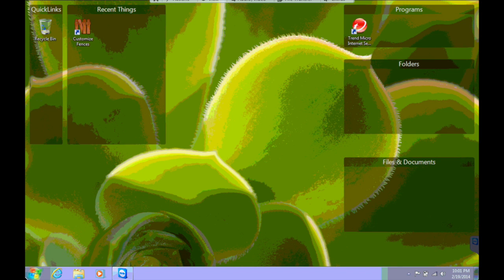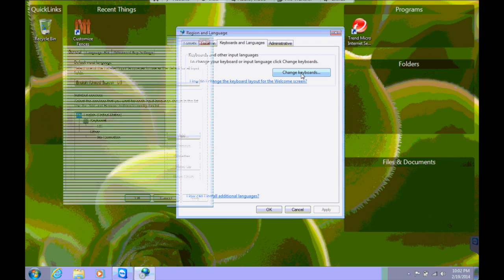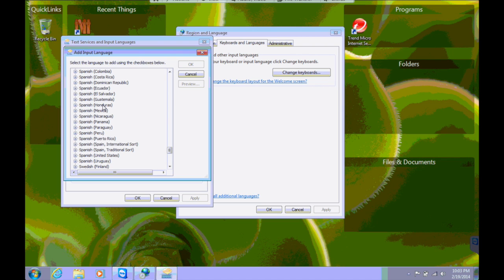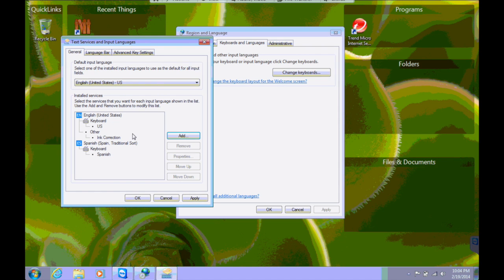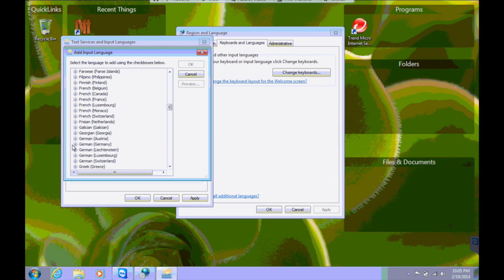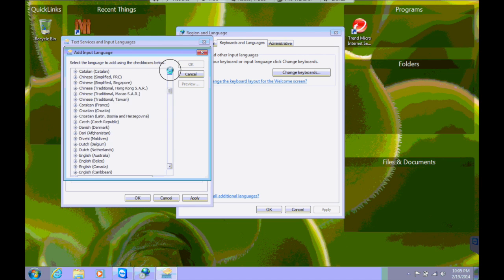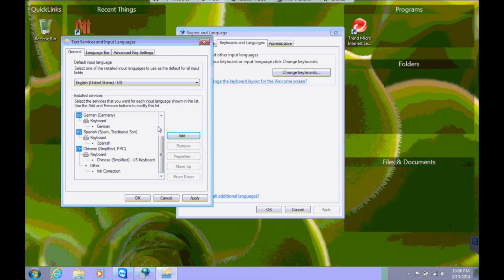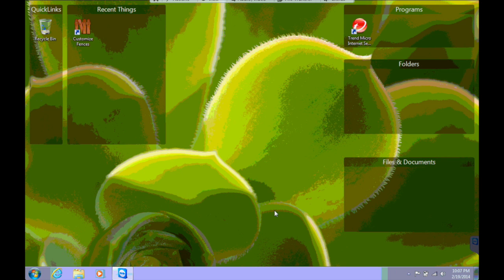Adding Keyboards on Windows 7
This video is about Adding Keyboards on Windows 7.